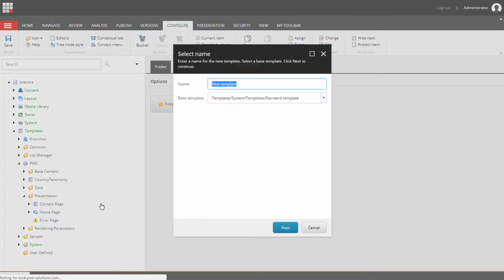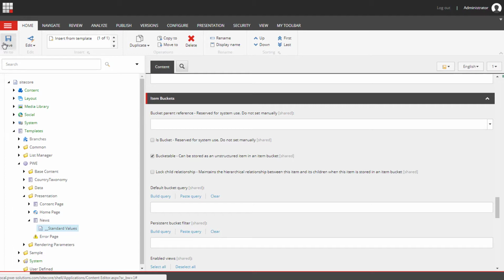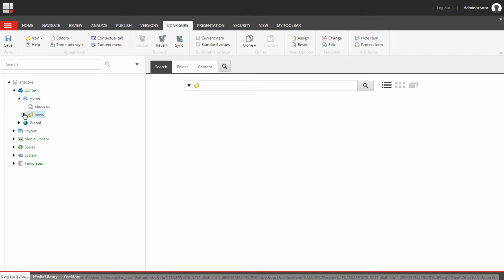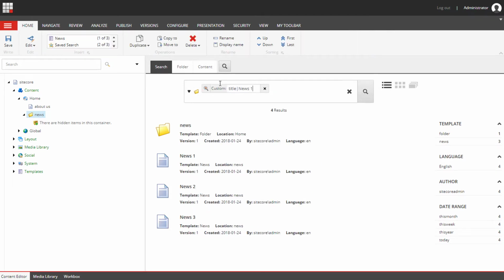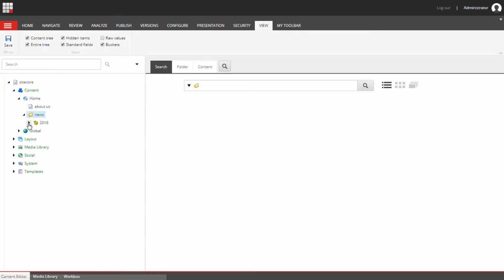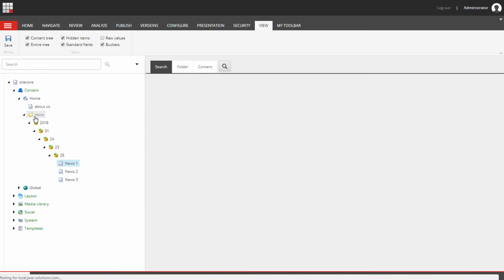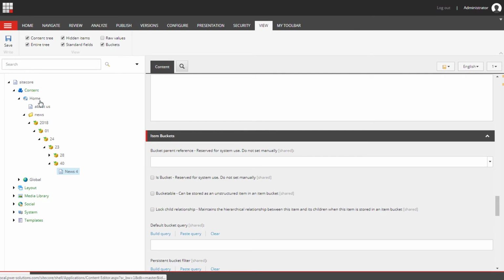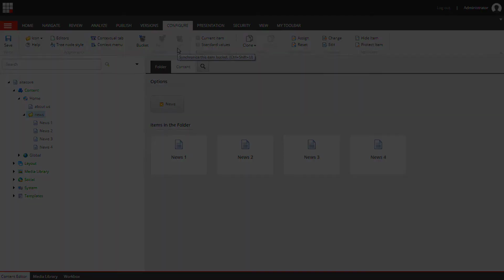Buckets in Sitecore